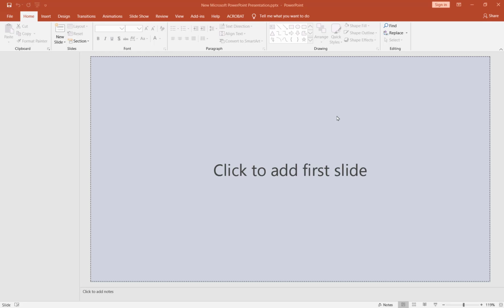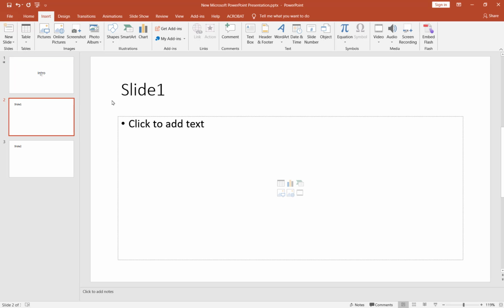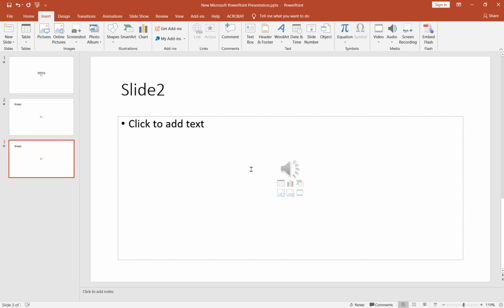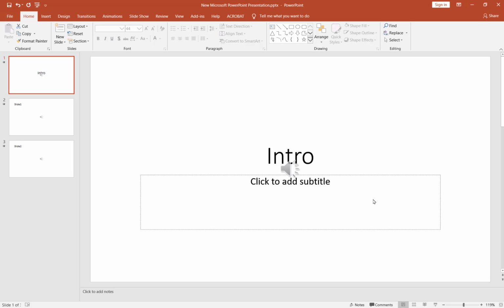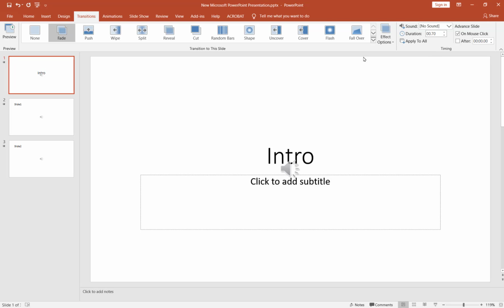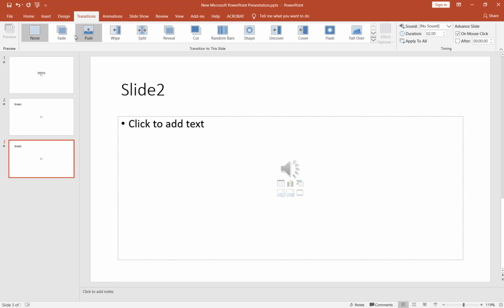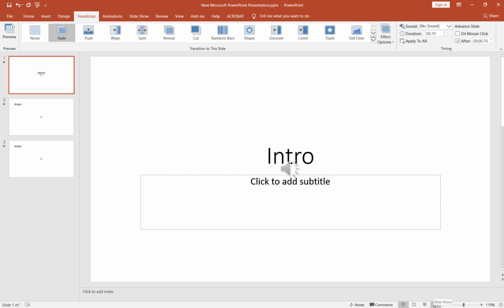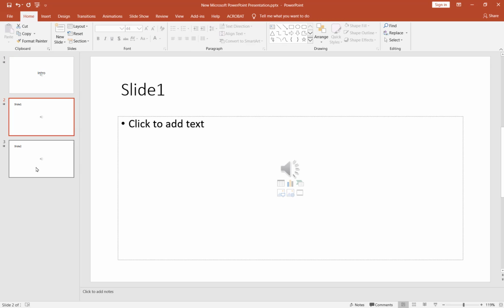PowerPoint automated presentation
This tutorial will show how to add audio to a presentation as well as how to setup your presentation to automatically advance to a new slide.

Note: “Microsoft (R) Office (R)" is a registered trademark of Microsoft Corporation in the United States and other countries.